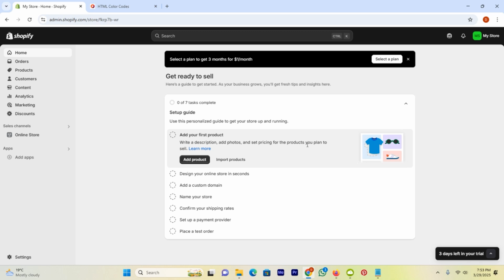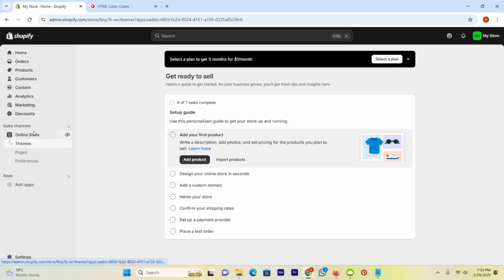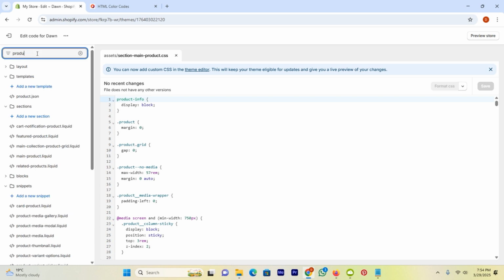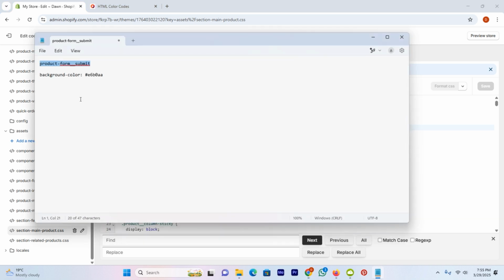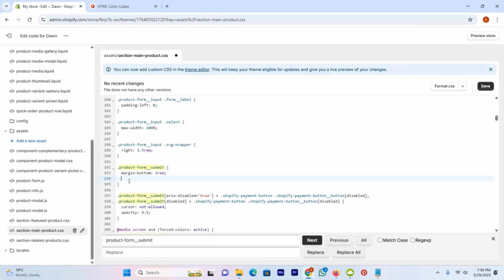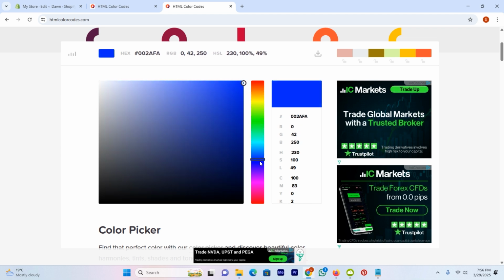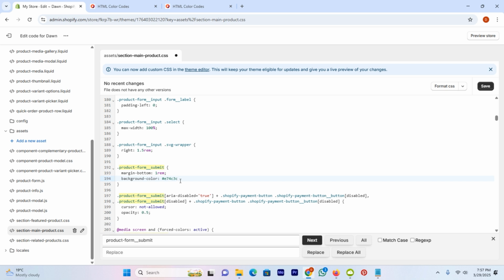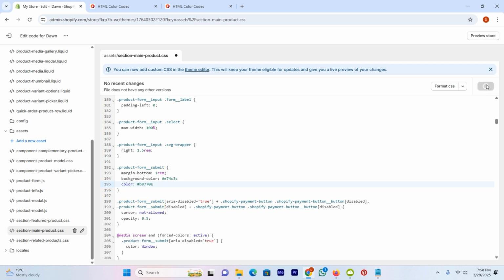How to Change Add To Cart Button Color on Shopify (best explanation)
How to Change Add To Cart Button Color on Shopify.
Welcome to this Shopify tutorial. Simplify the process of changing the "Add to Cart" button color on Shopify with this tutorial. We'll show you how to change Add to Cart button color on Shopify in minutes. Customize your store's design by changing the Shopify Add to Cart button color. Learn how to change Add to Cart button color on Shopify without editing code. This guide will help you change Add to Cart button color on Shopify efficiently.